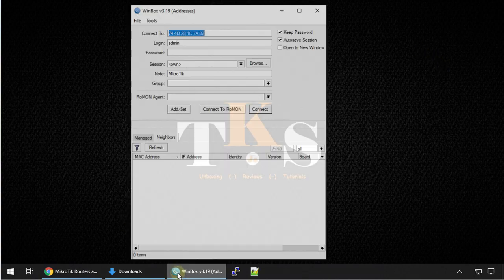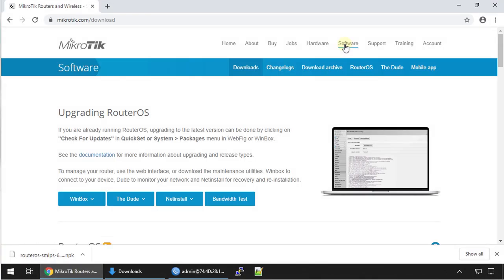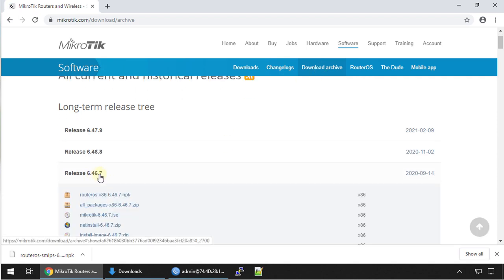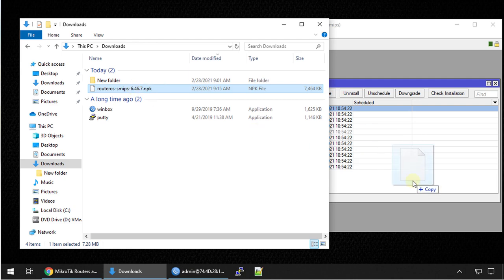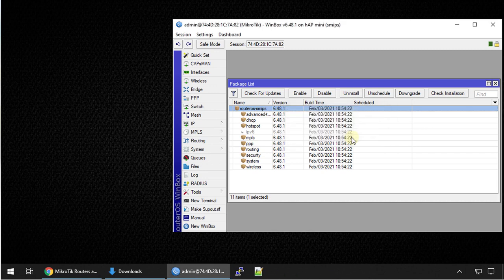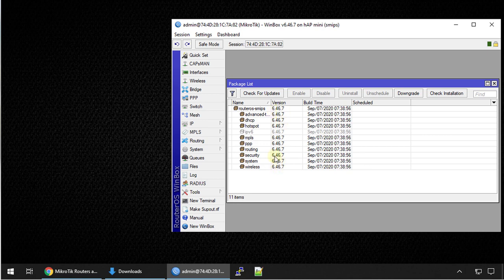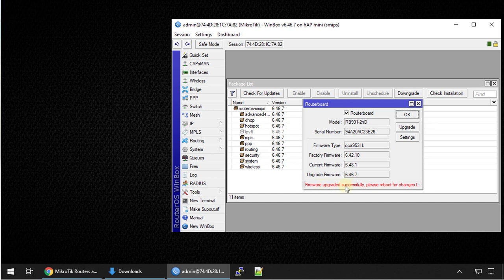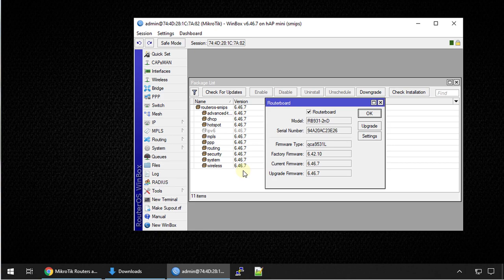MikroTik Tutorial 101 - How to Downgrade your Firmware